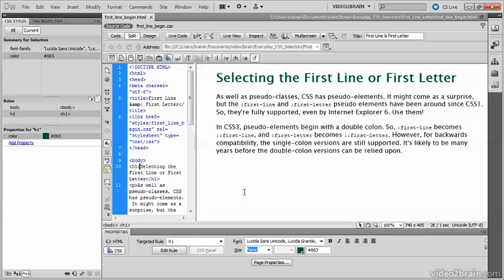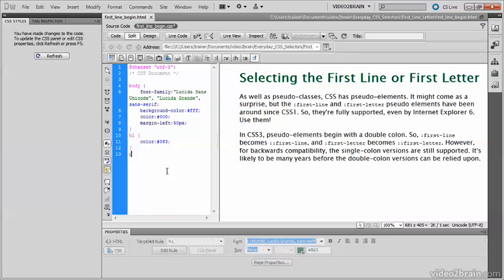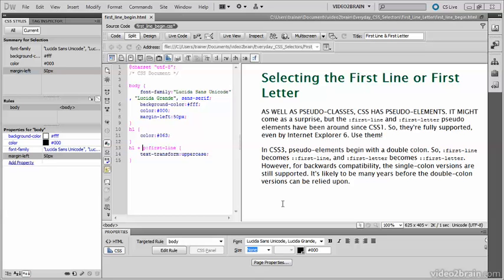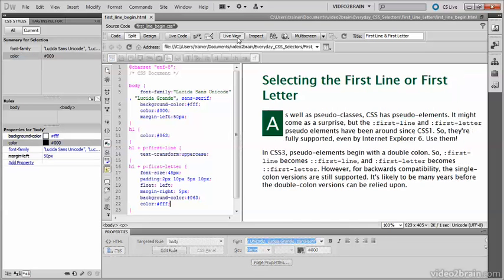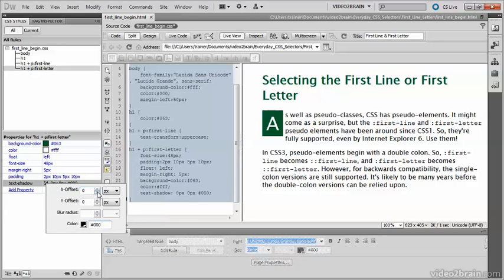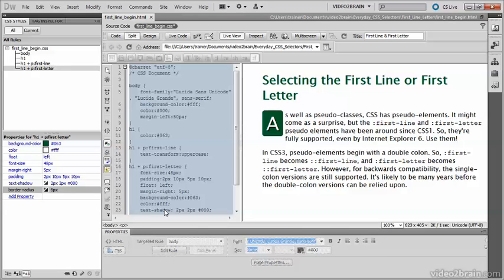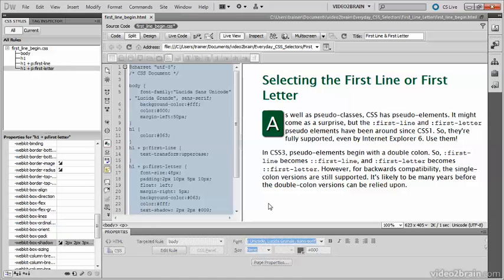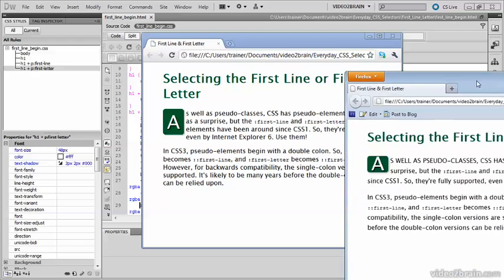CSS Selectors HTML5CSS3jQwithDreamweaver55 04 04